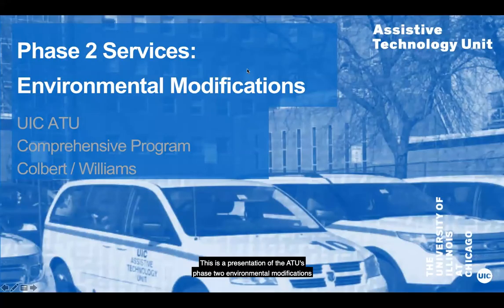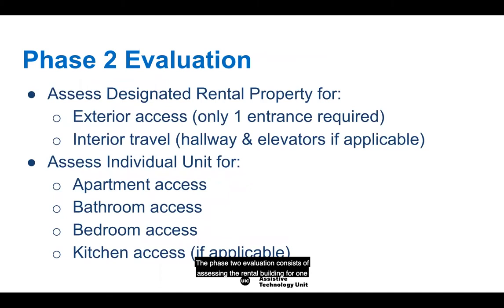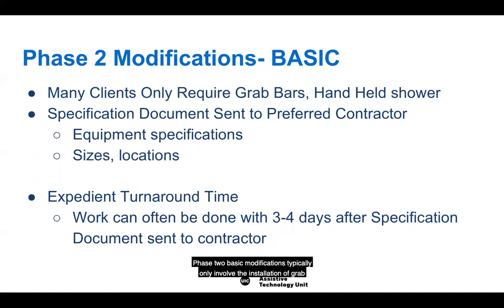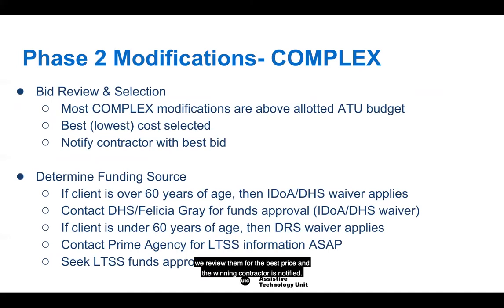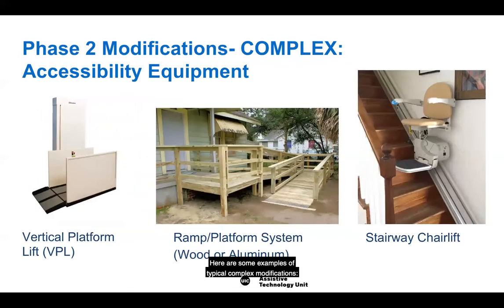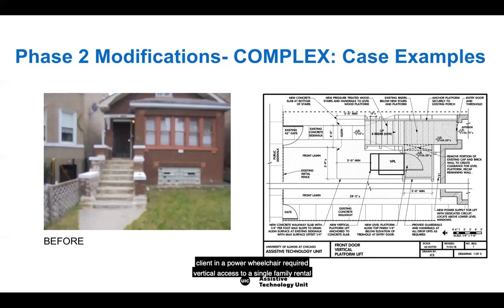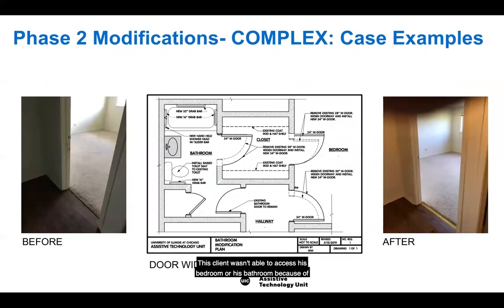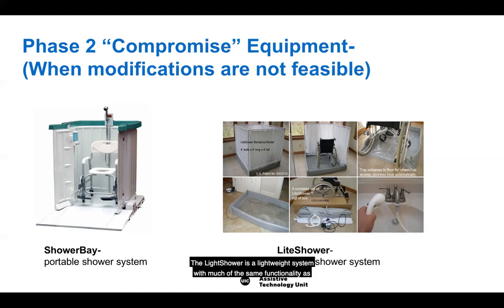UIC ATU Phase 2 Services: Environmental Modifications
This presentation reviews the environmental modification services available during Phase 2 of the UIC ATU process.

Open captions are included.